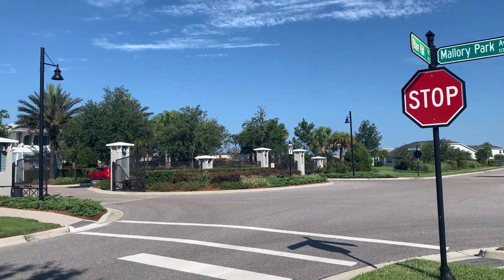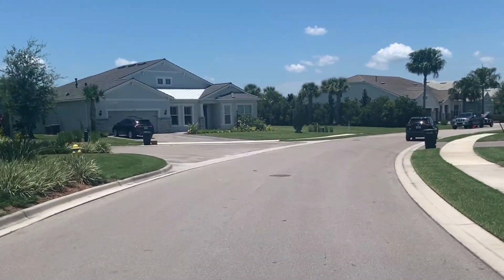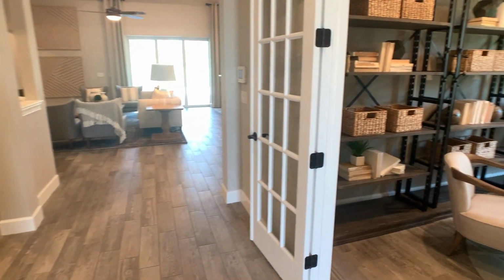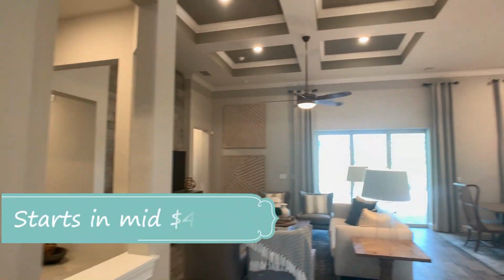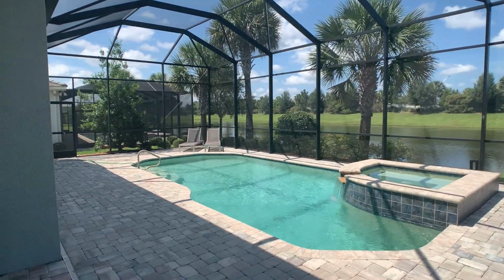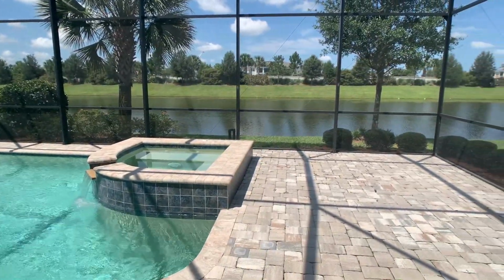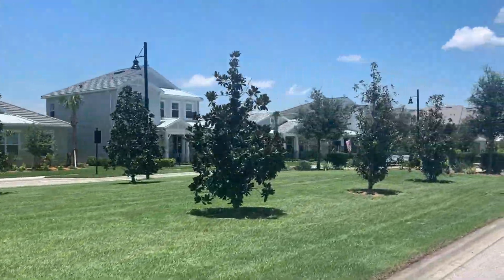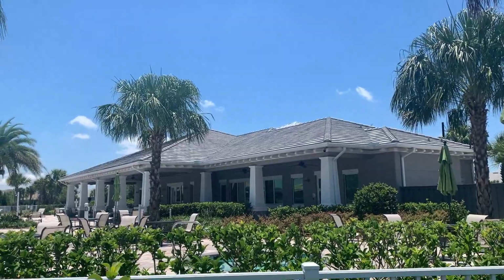Mallory Park at Lakewood Ranch | A Lakewood Ranch Village Tour | Creekview Model Home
Mallory Park at Lakewood Ranch is a gated village of single-family homes and town homes nestled around 36 acres of wetlands and lakes. Located off Lakewood Ranch Boulevard north of State Road 70, Mallory Park is one of the newer villages in Lakewood Ranch inspired by a Coastal/Island feel. Homes are designed with a soothing pastel palette, which differs from the neutrals and beige seen in many communities.

​Built by DiVosta, Mallory Park at Lakewood Ranch offers a wide variety of floorplans and options with over 400 home sites in the village. Today, we take you on a village tour of this neighborhood and introduce you to the Creekview Model.

Homes for sale in Mallory Park range in size from 1,800 square feet to over 4,000 square feet of living space. Pricing starts in the low $300s and there are both single-story and two-story plans available.

​Town homes for sale in Mallory Park range from 2-4 bedroom plans with an optional third floor. The plans offer 1,600 to 2,000 square feet configurations with pricing starting in the high $200s. All homes are designed with open floor plan to optimize living space for families.

There are tons of amenities and a huge variety of floorplans to choose from.

We love talking about real estate in Lakewood Ranch, FL!